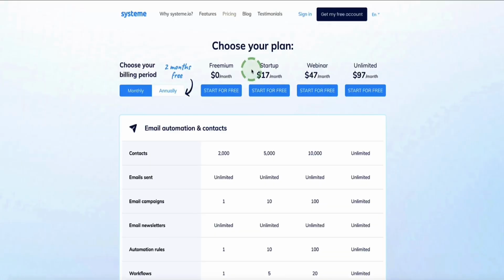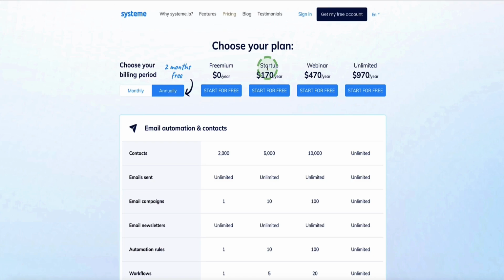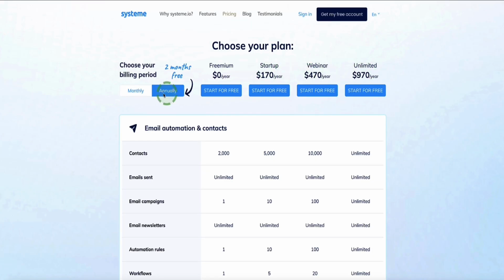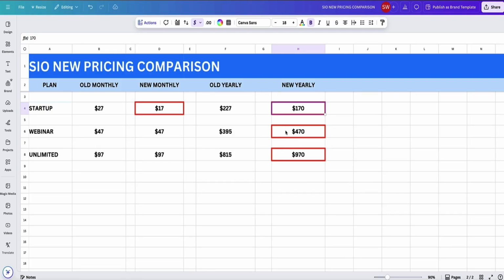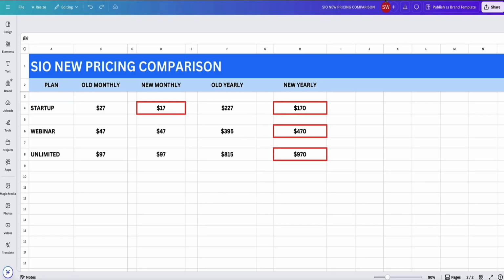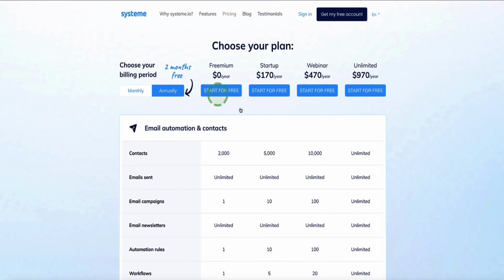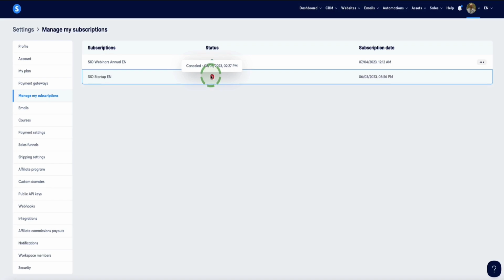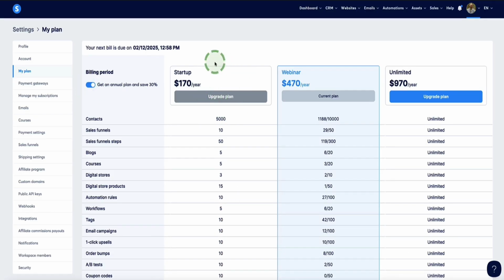Systeme.io Pricing Update | NEW Pricing For 2025 [+BONUSES] 🔥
In this video, I dive into the new Systeme.io pricing plan updates as of May 2025. I have some exciting news, especially for those on the Startup plan, which has now been reduced from $27 to just $17 per month!

I'll also walk you through how to adjust your plan to benefit from these changes without losing any of your data or features. Watch till the end for all the insider tips.

VIDEO CHAPTERS:
00:00 Intro to New Systeme.io Pricing Plans
00:18 Systeme io Startup Plan Price Reduction
00:36 Annual Payment Options
01:27 Systeme io Webinar & Unlimited Plans
02:30 Maintaining Current Pricing for Existing Users
03:38 How to Switch to the New Pricing
04:56 Wrap Up & Resources